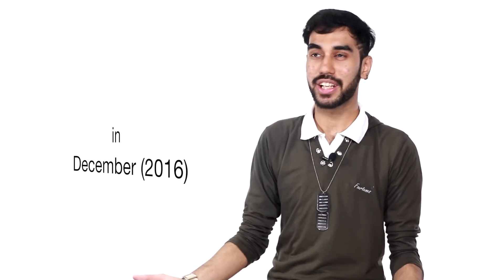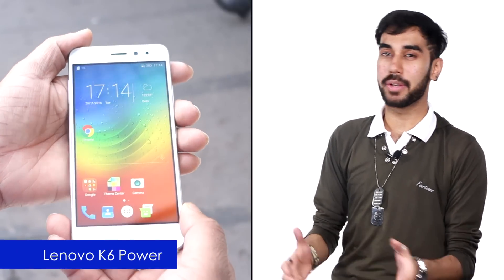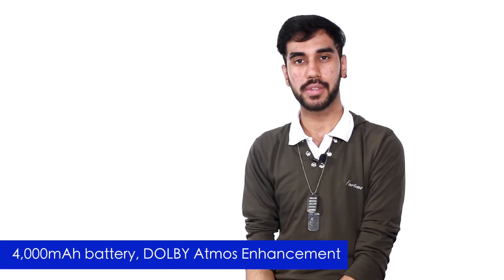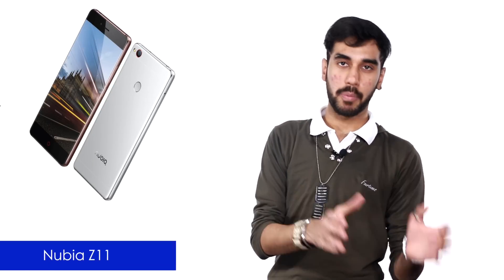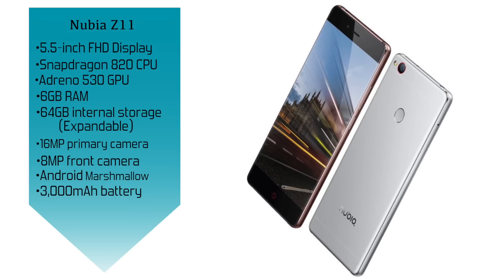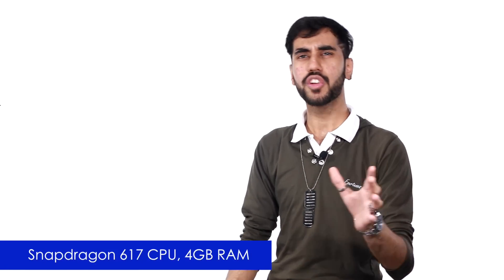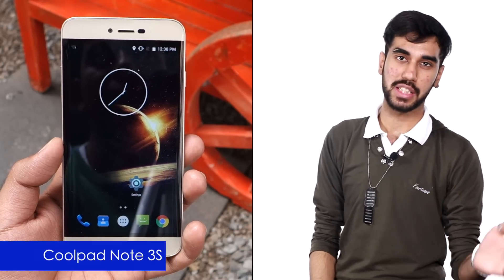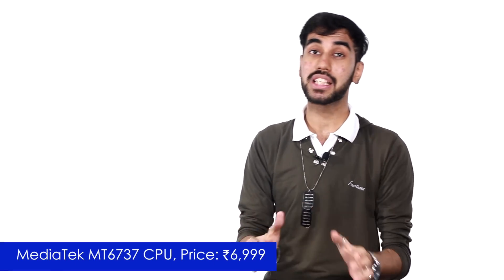Top Smartphones Expected To Launch in India in December 2016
December is a great month to buy smartphone with Christmas deals round the corner. And here are the top upcoming phones expected to launch this month:-

About Us:
91mobiles.com is the largest gadget research site in India that provides tools, reviews & rich content to help people decide which gadget best suits their needs. The platform also helps users to find best  prices/offers for the gadgets.